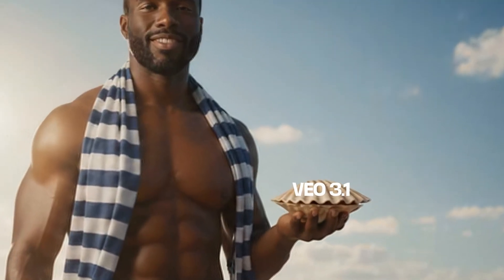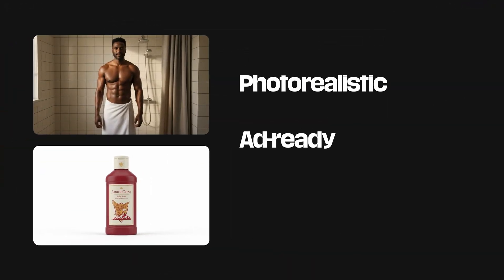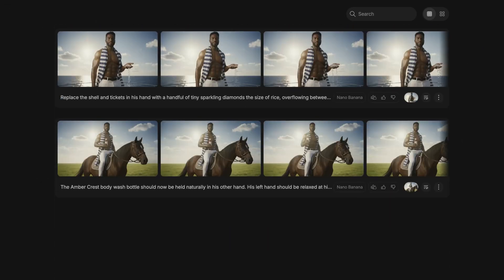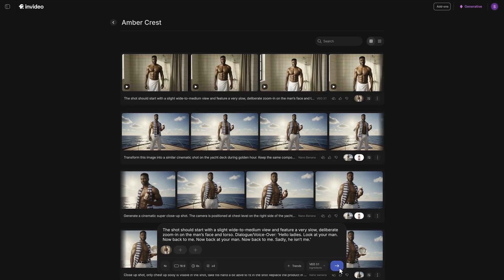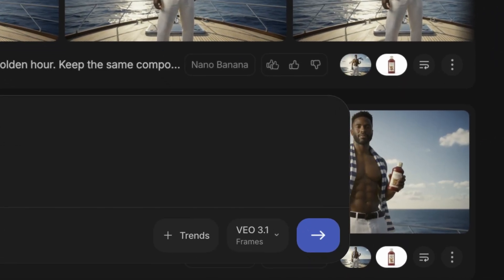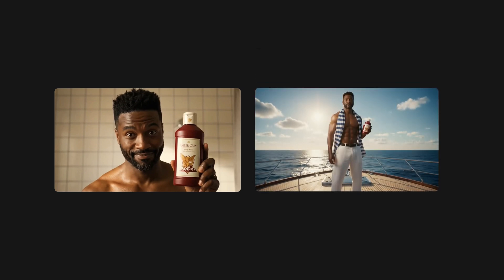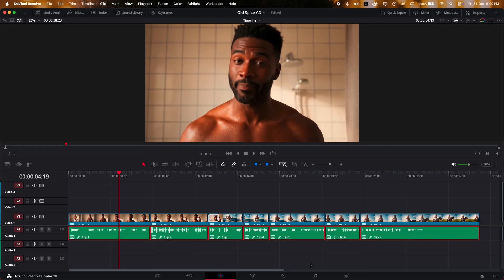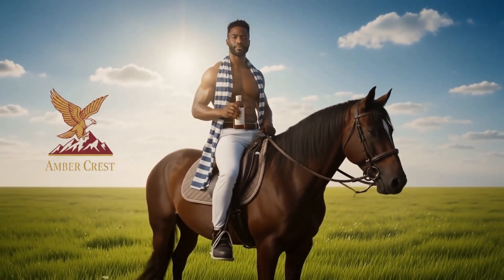Master Google Veo 3.1: VIRAL AD Tutorial using AI (FULL GUIDE)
“Hello ladies.” You know the line.
The legendary Old Spice ad — confident guy, impossible transitions, and that perfect delivery.
We wanted to see if Veo 3.1 could keep up with the most confident man in advertising.
So we rebuilt the entire commercial — scene by scene, using nothing but AI.
No cameras. No crew. Just Veo 3.1 inside invideo and a few smart prompts.
This video breaks down our complete AI workflow — how we generated realistic characters, recreated impossible transitions, and synced sound to match a cinematic ad.
 And yes — we tracked everything: time, cost, and credits.

👉 Watch till the end to see how long it took, what it cost, and whether AI can truly compete with a full ad agency.

This isn’t about copying ads — it’s about unlocking creativity.
AI video tools like invideo now let anyone — creators, marketers, or business owners — bring bold ideas to life with the kind of polish that once took million-dollar budgets and massive crews.
With Veo 3.1 inside invideo, you’re not just generating visuals —
you’re directing stories.